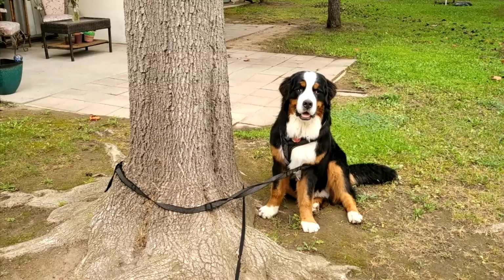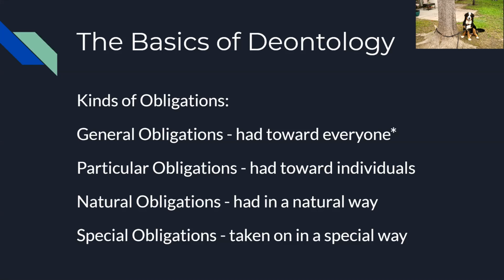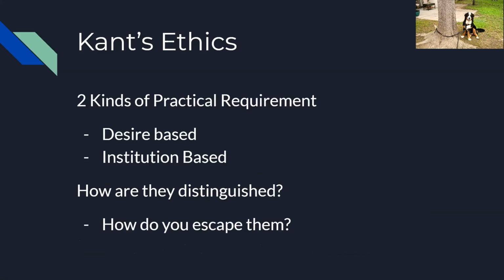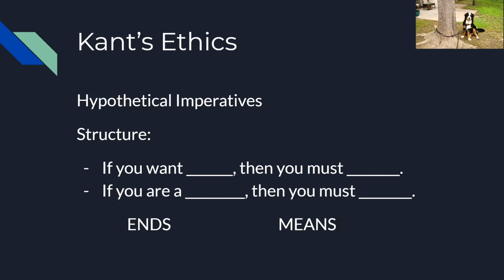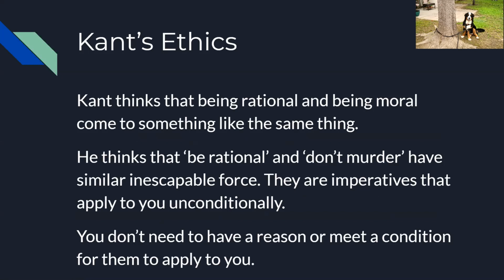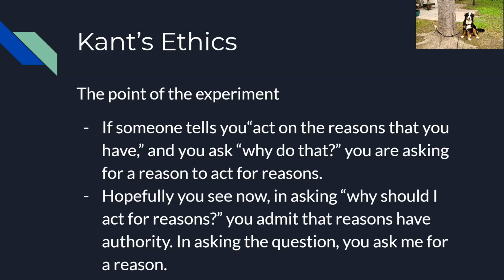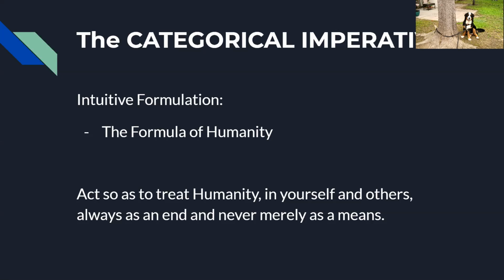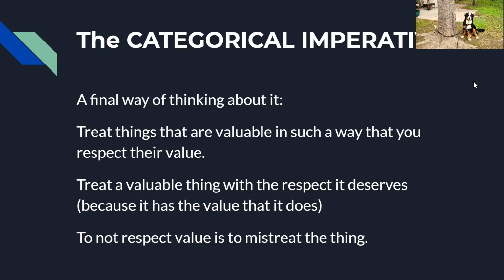(1.4.3) Deontology & Kant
Philosophy 100
SBCC Fall 2020
Section 1, Week 4, Lecture 3